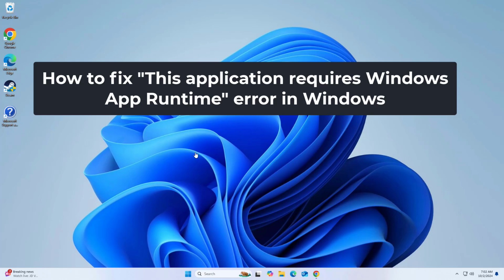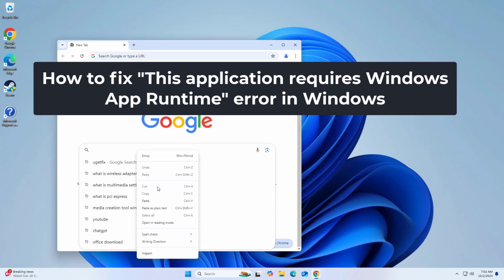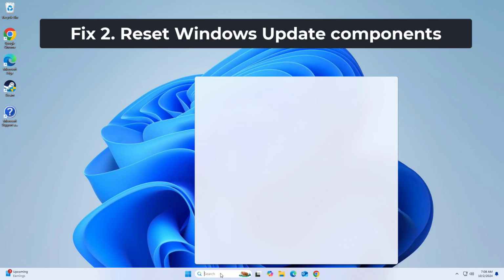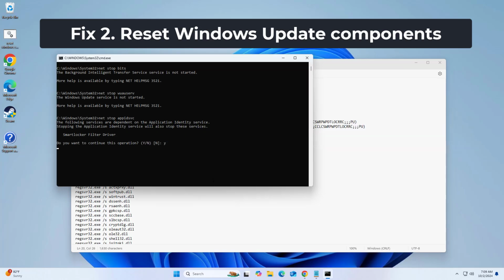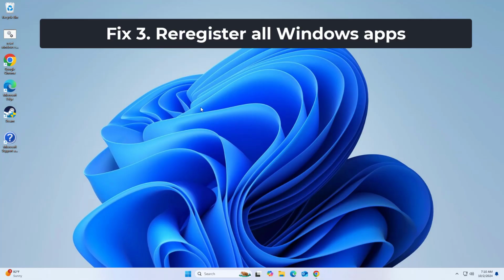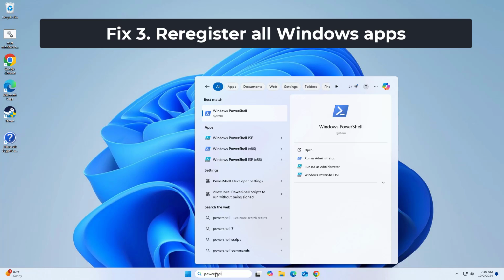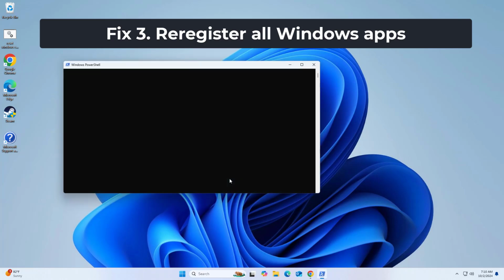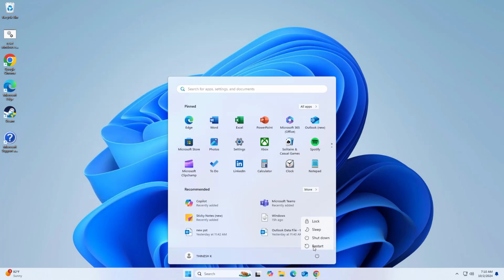(FIXED) "This application requires Windows App Runtime" error in windows PC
# fix "This application requires Windows App Runtime" error